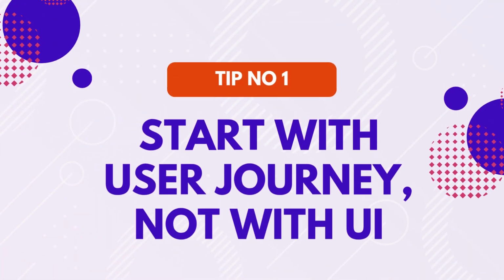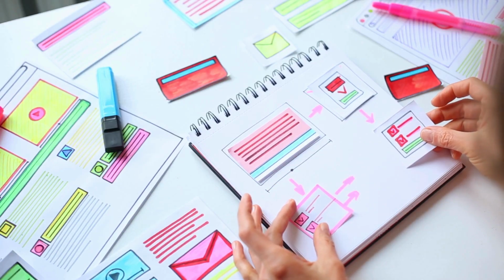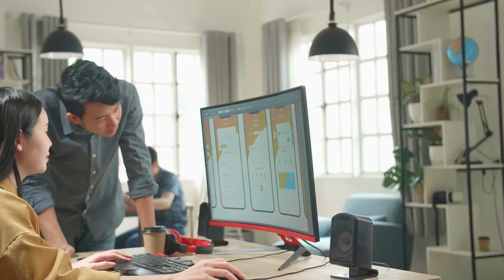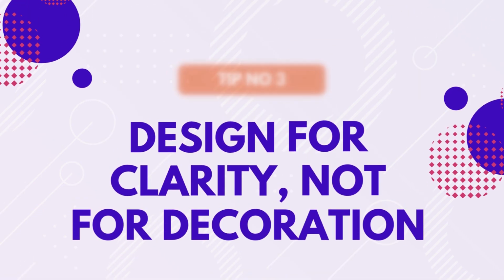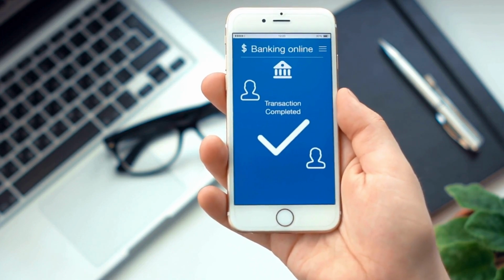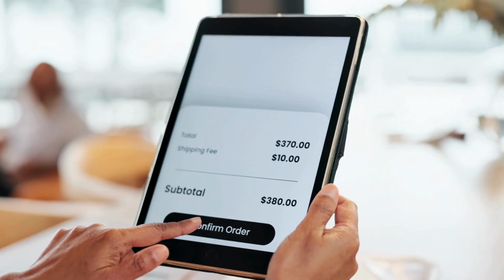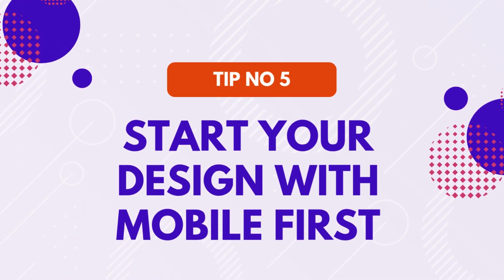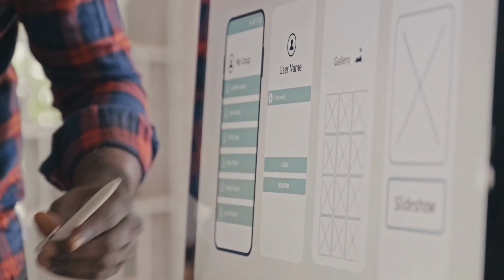5 UX design tips to improve your design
Want to take your UX design skills to the next level? In this video, we cover 5 practical and powerful UX design tips to help you create cleaner, more user-friendly, and engaging interfaces. Whether you're a beginner or a seasoned designer, these tips will help you make better design decisions and improve the user experience of your apps or websites.